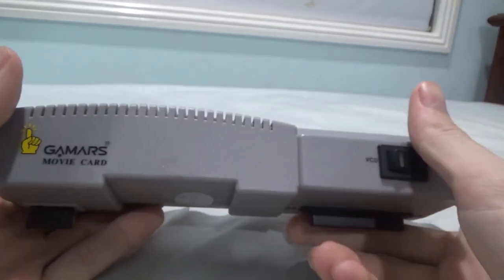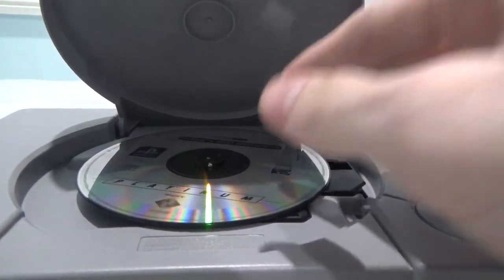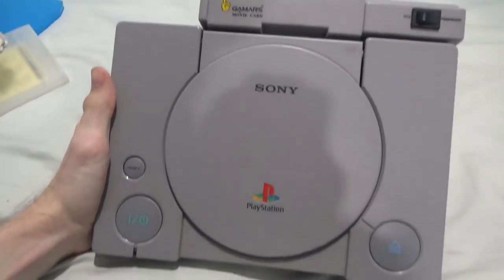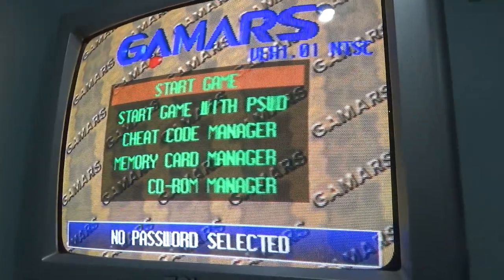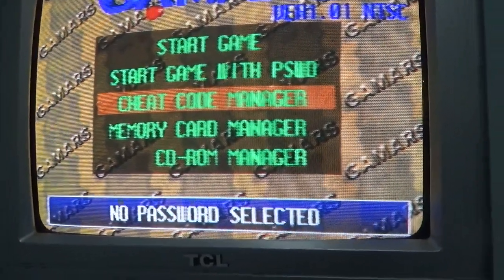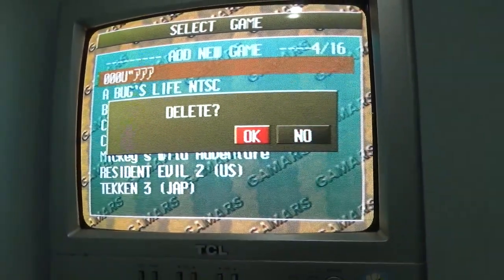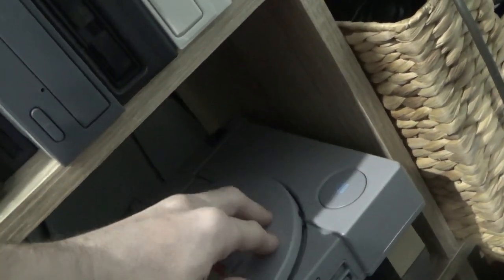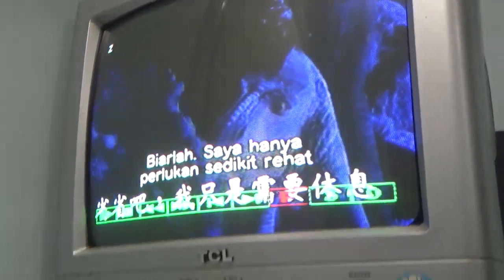Gamars Movie Card - VCD and Gameshark addon for the PlayStation!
Here's a weird obscure parallel device for the early PlayStation 1s.
It allows you to play burns, add gameshark cheat codes and even play VCD movies.
Wasn't really any decent videos on this device so I thought I would try make my own.